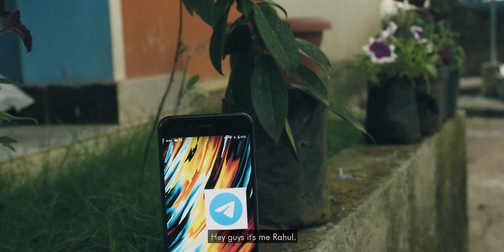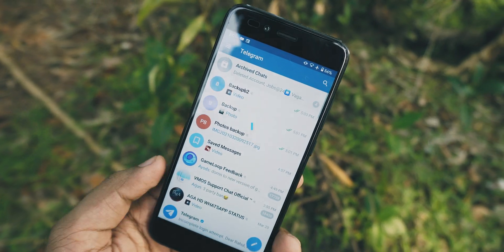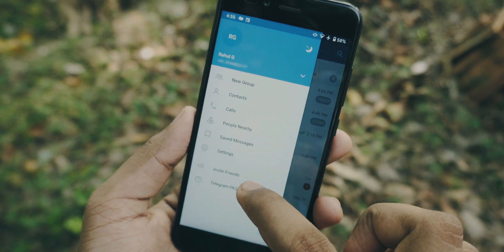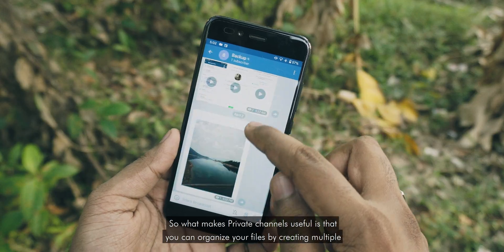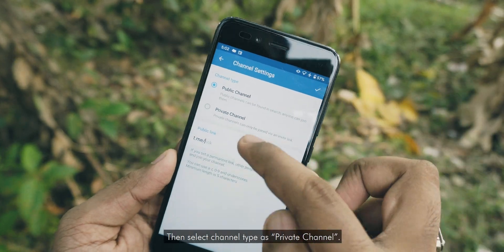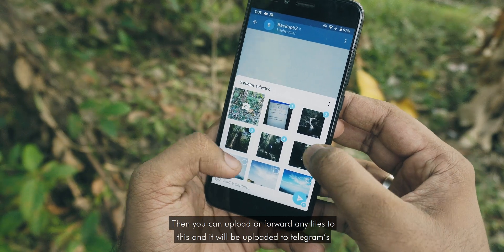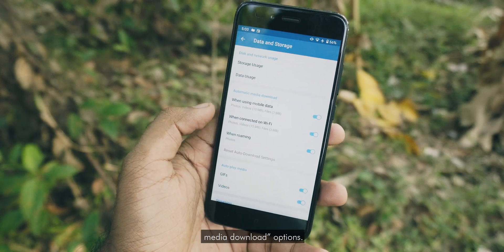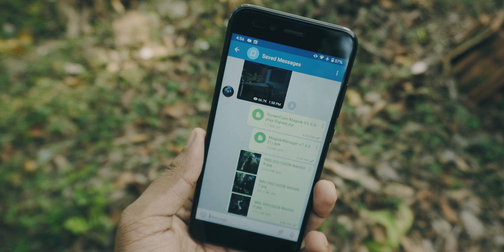How to get Unlimited Cloud Storage Using Telegram : Quick Tutorial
Are you looking for cloud storage that's 100% free? Are you tired of paying $$$ for overpriced cloud storage? In this video I will show you how to get unlimited cloud storage for free using telegram.